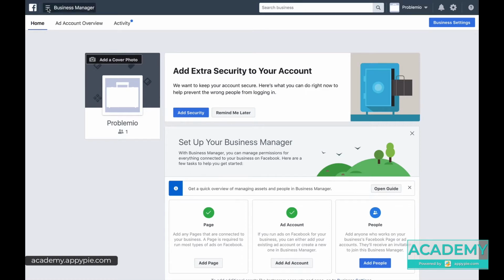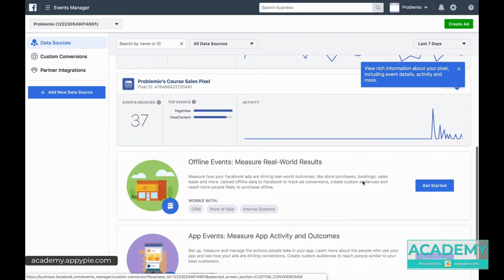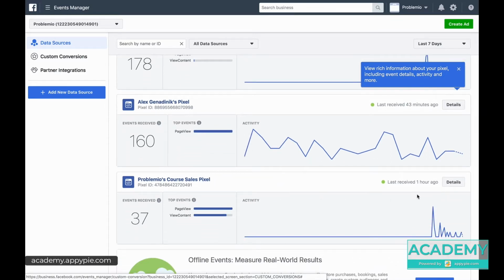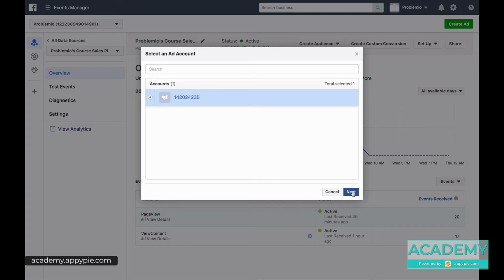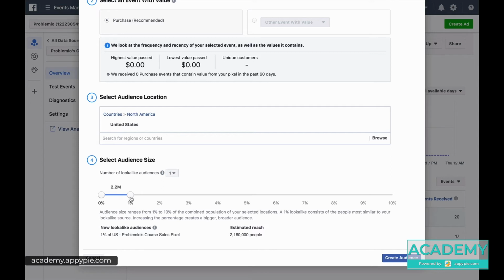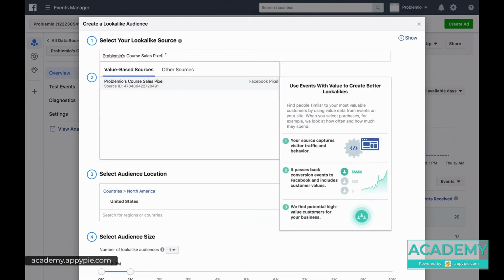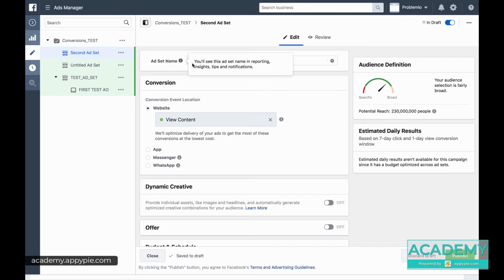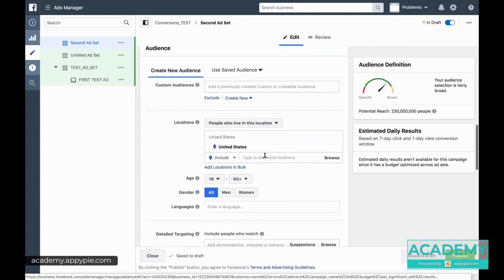How to create lookalike audiences: Lesson 42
How to create lookalike audiences: Lesson 42 - Learn how to use influencers as part of your marketing strategy to grow your business. This course is designed to help you get everything that you need to know about influencer marketing from finding good influencers to tracking the results your influencer marketing campaign.  Watch this video tutorial and use influencer marketing to benefit your business.